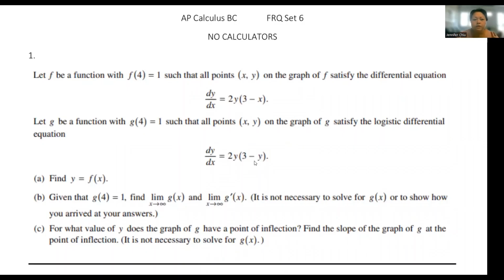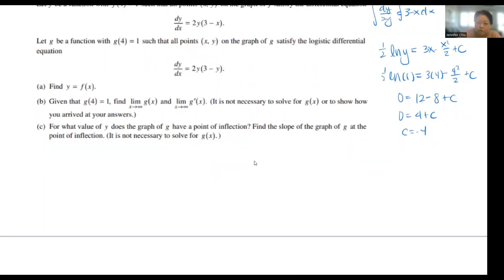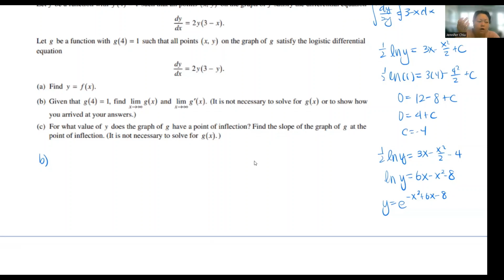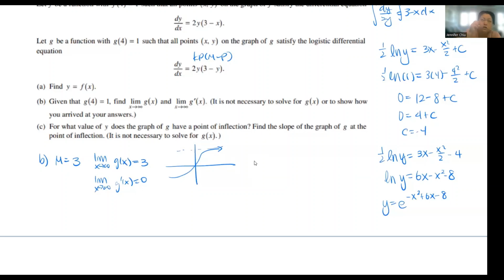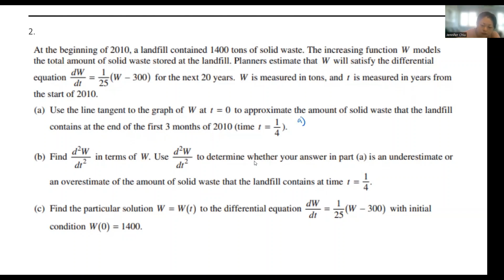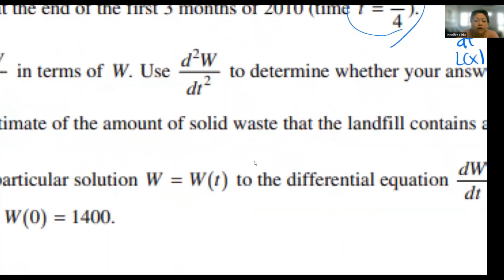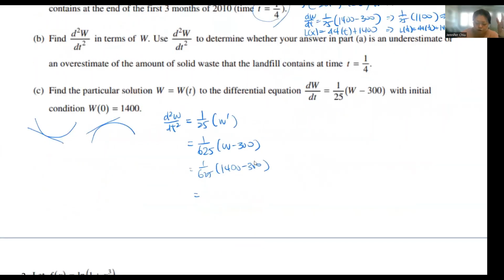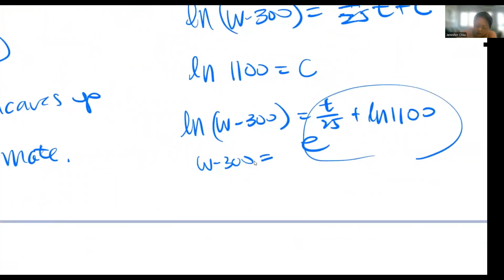BC Set 6 1 & 2